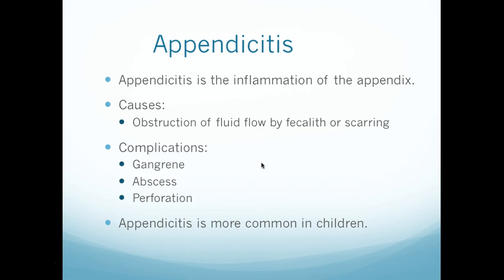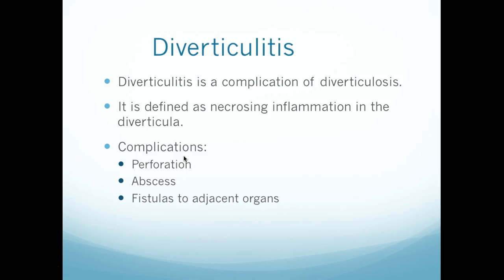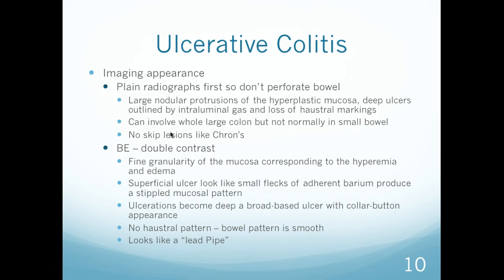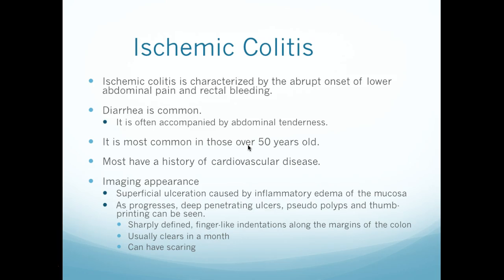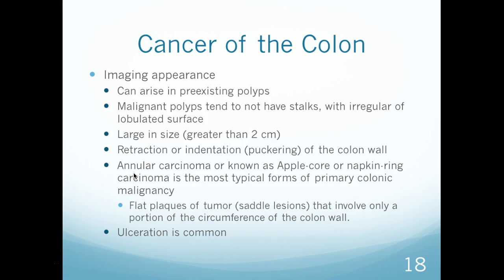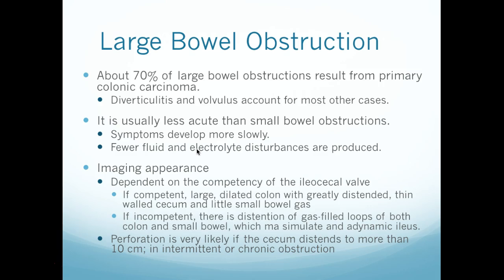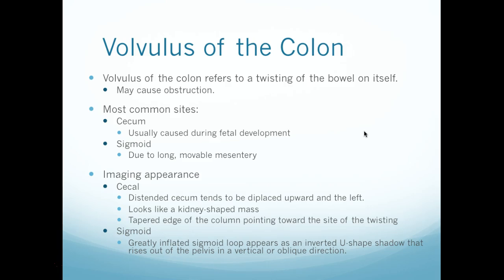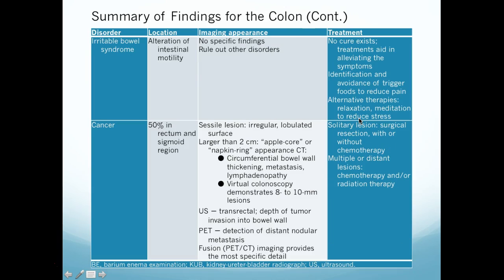RADT 231 GI Colon